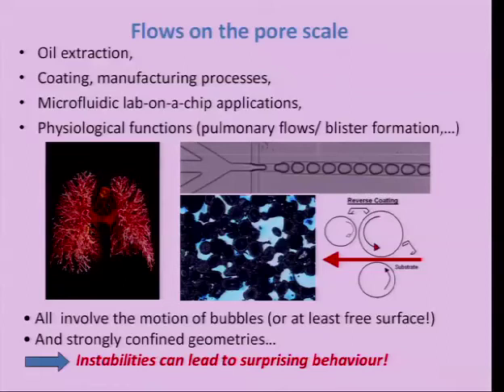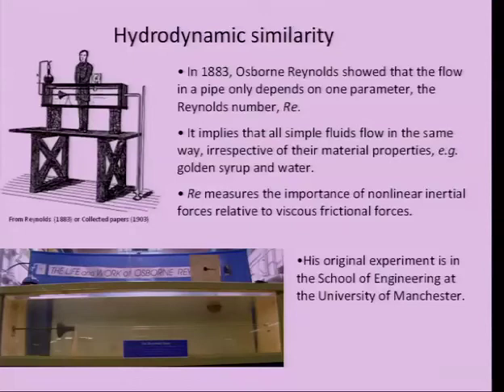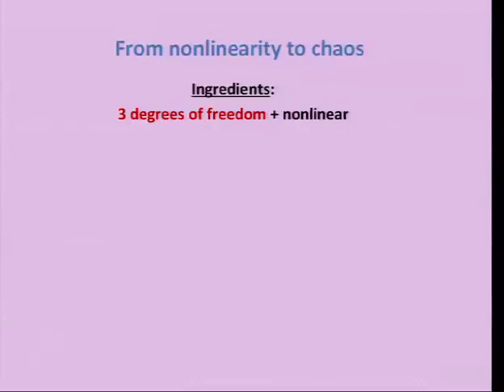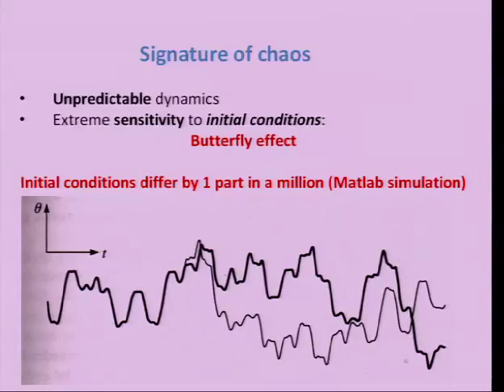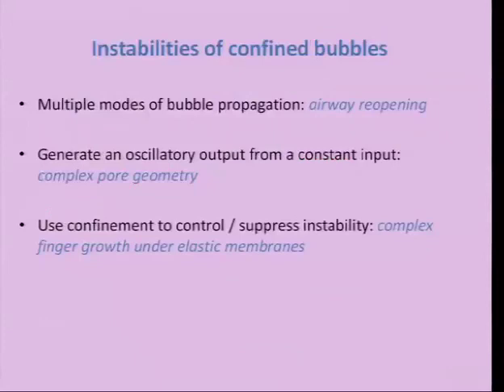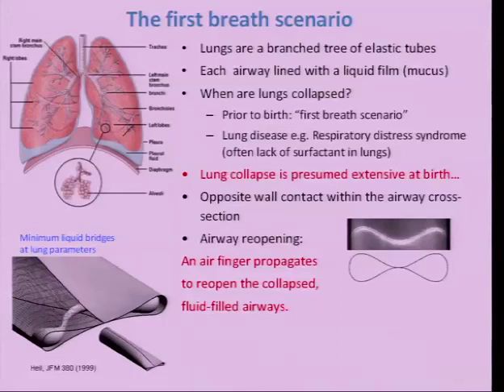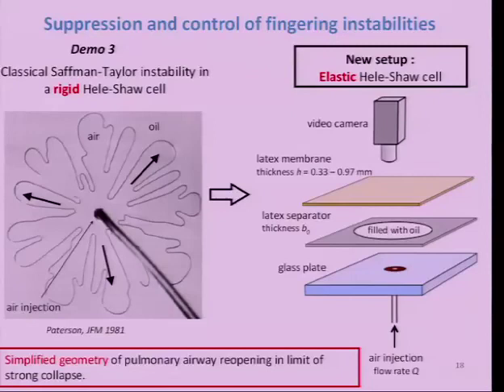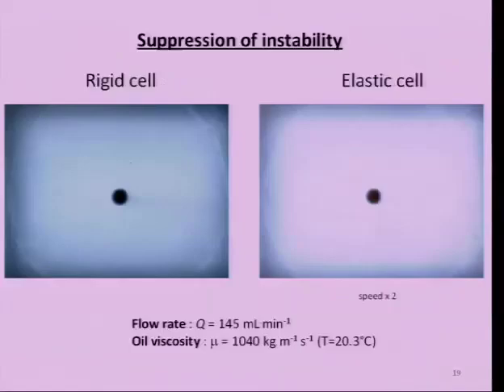Chaos and Pattern Instabilities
Dr Anne Juel (University of Manchester) delivers a talk on pattern instabilities at "Meet the Mathematicians" 2012 event at UCL.